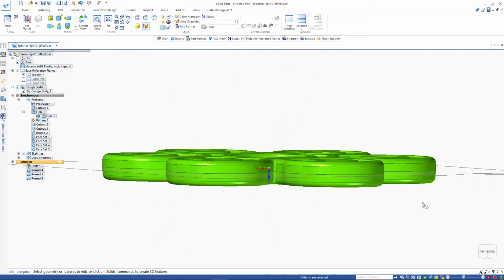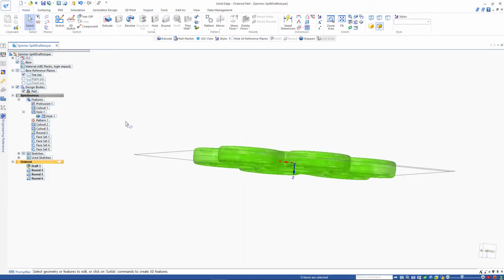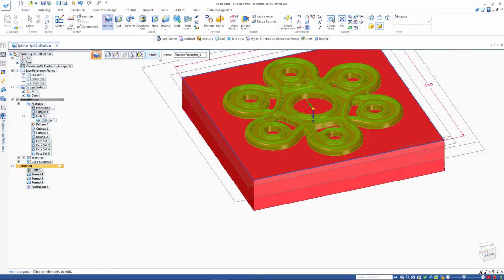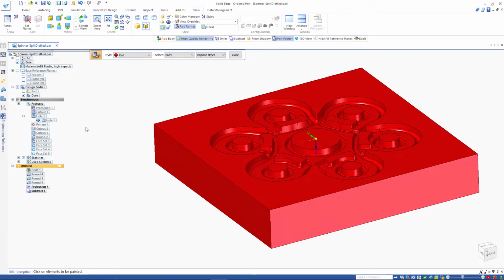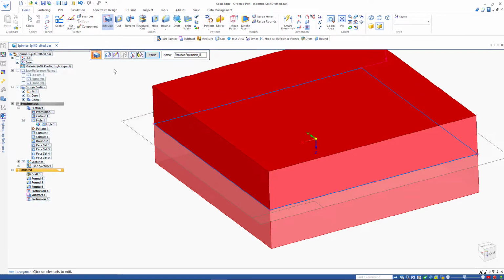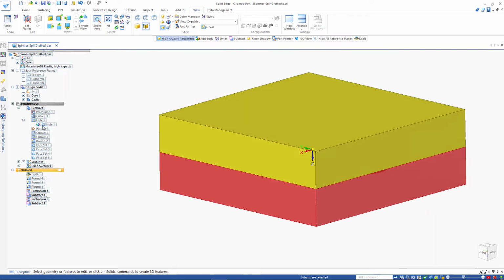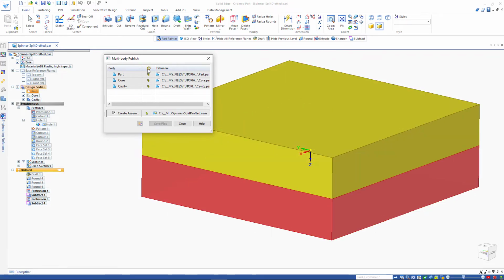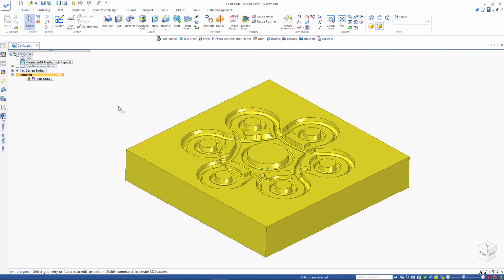03 Creating Simple Core Cavity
This exercise explains how to create a simple core and cavity block from a plastic part design . The part used is from the previous exercise (02- Split Drafting Faces). The part has drafted faces already applied and the parting line is in the middle of the part.